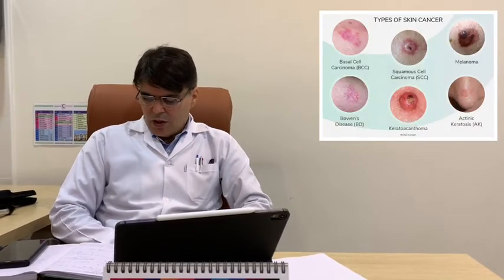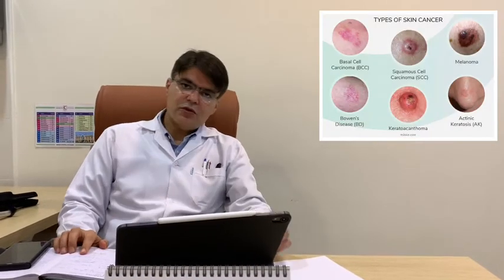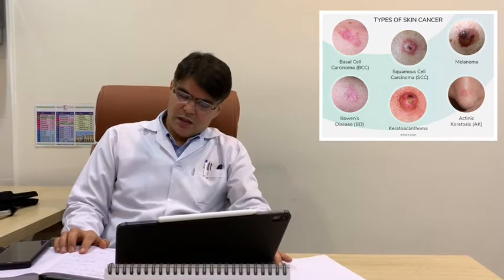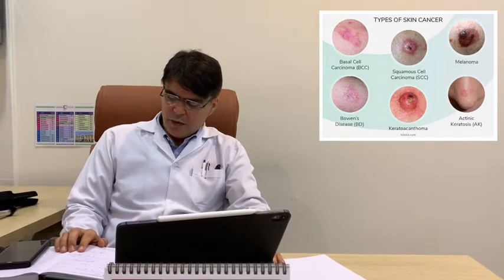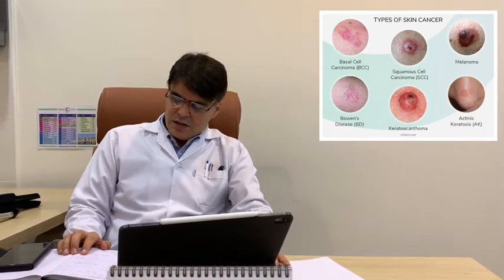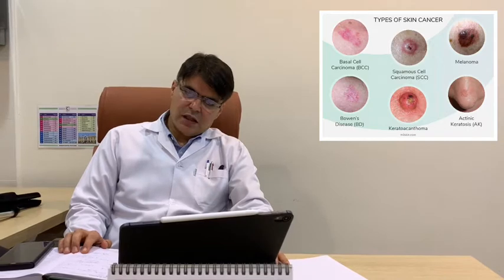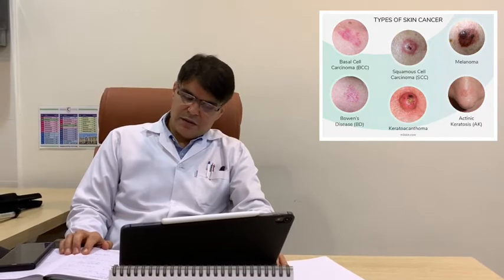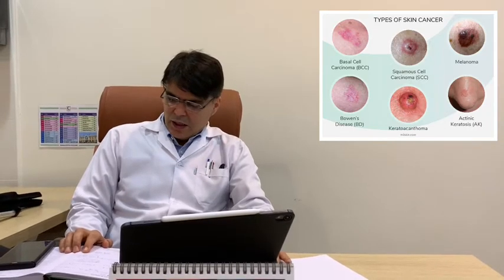Skin Malignancies Part 1